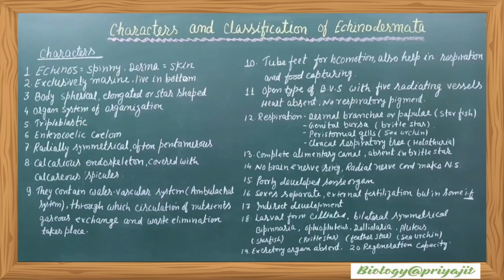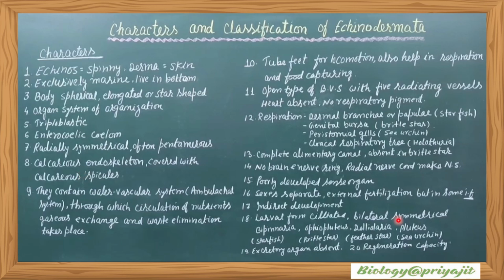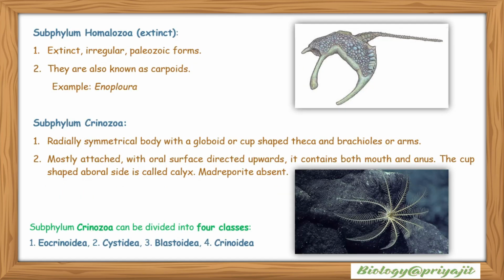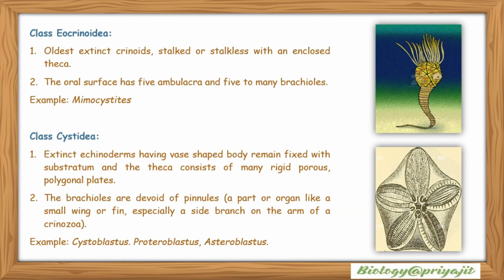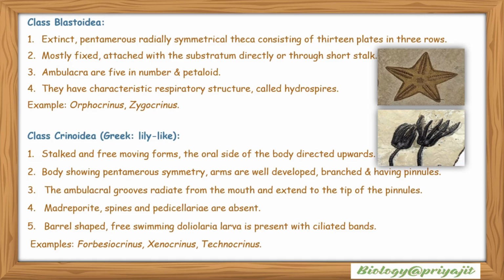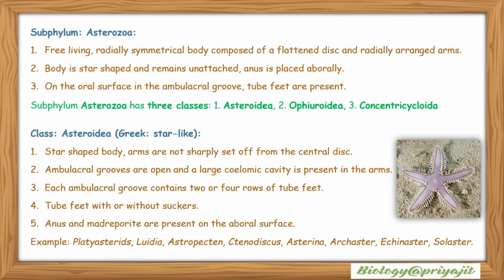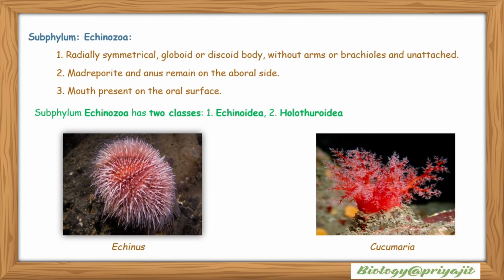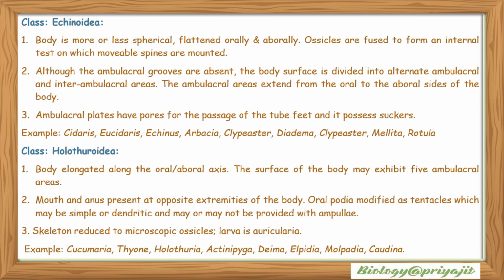Phylum Echinodermata | General Characteristics & Classification (Easy Explanation).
In this class, we explore Phylum Echinodermata, a fascinating group of exclusively marine animals known for their spiny skin, pentaradial symmetry, and unique water vascular system. This session explains the general characteristics and systematic classification of Echinodermata in a simple and exam-oriented manner, ideal for UG, NEET, and board exam preparation.

You will clearly understand the body organization, symmetry, coelom, endoskeleton, locomotion, respiration, and reproduction of echinoderms. The video also covers the classification of Phylum Echinodermata, highlighting major classes such as Asteroidea, Ophiuroidea, Echinoidea, Holothuroidea, and Crinoidea, along with key identifying features and examples.

Special emphasis is given to important biological terms like the water vascular system, tube feet, regeneration, and larval forms, which are frequently asked in MCQs, short notes, and long-answer questions.

This lesson will help you build a strong conceptual foundation and make learning Echinodermata easy, interesting, and exam-ready.

📌 Best suited for:
UG & PG Zoology students | NEET aspirants | WBCHSE | CBSE | ICSE | Competitive exams